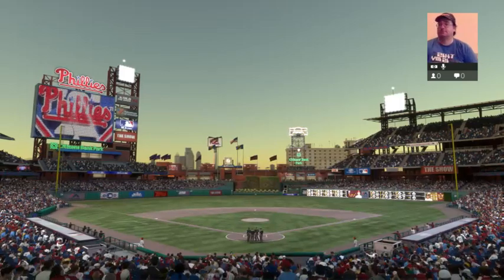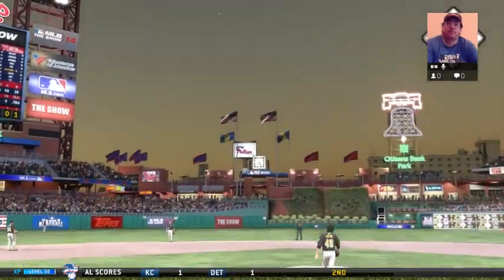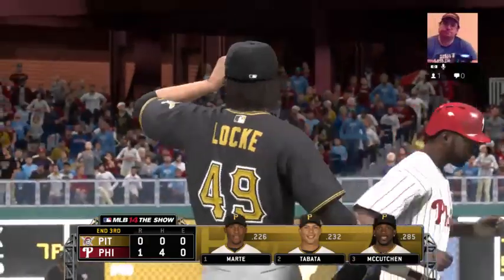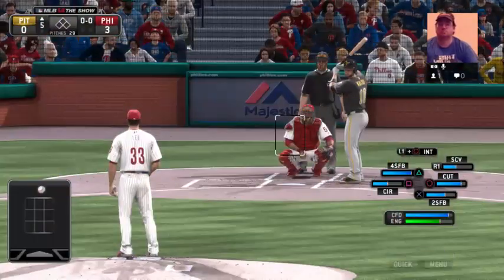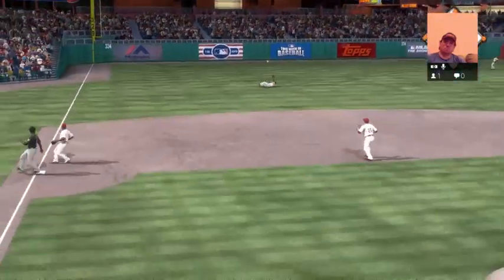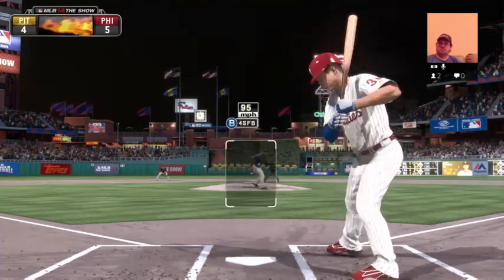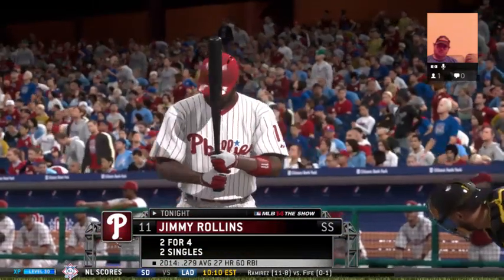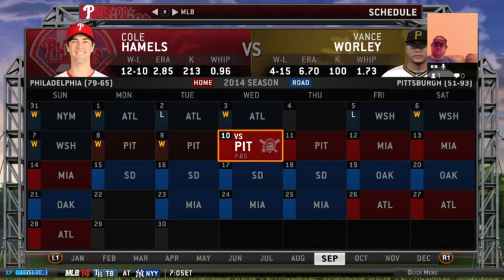MLB 14 the show pirates at phillies sept 9 PS4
A Possible No No? A possible take over of first place? Do you remember where I was earlier this season. we are coming down the wire and the Phillies are in the hunt. Sorry about the birds and my head on the video, I was testing it.